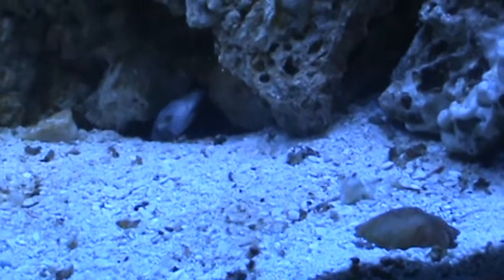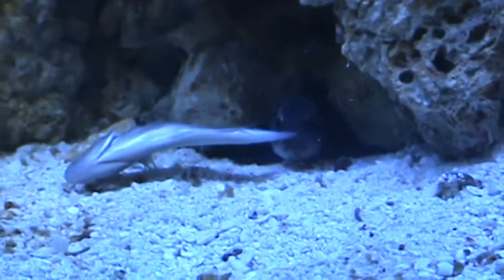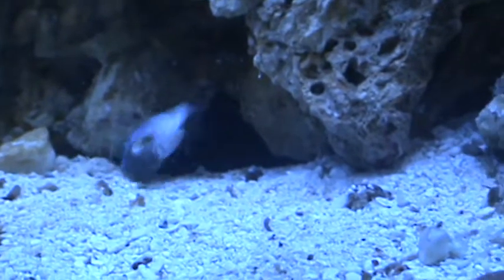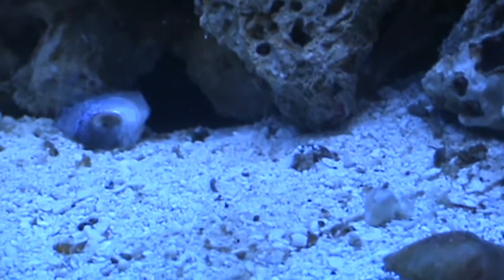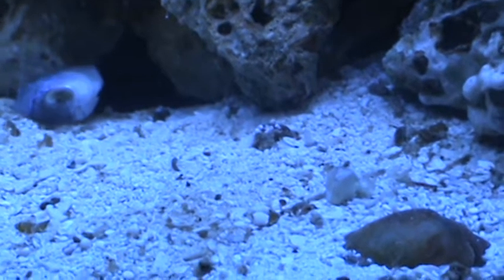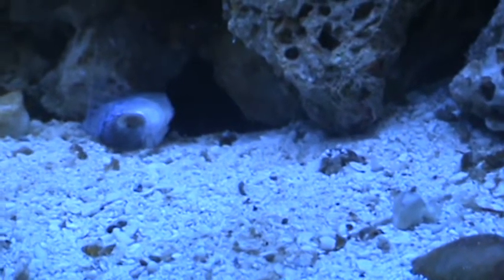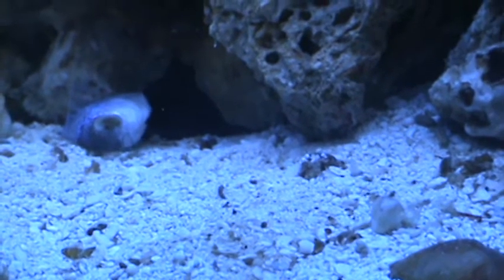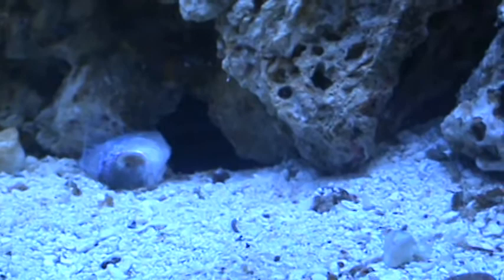Goby eating my chromis?????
My engineering goby started eating my chromis. Arent they supposed to be herbavores???